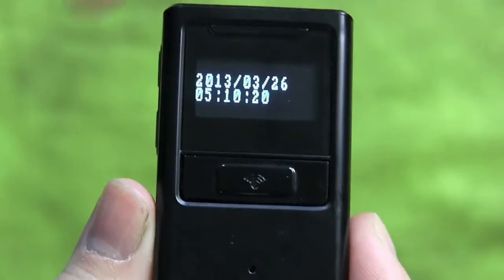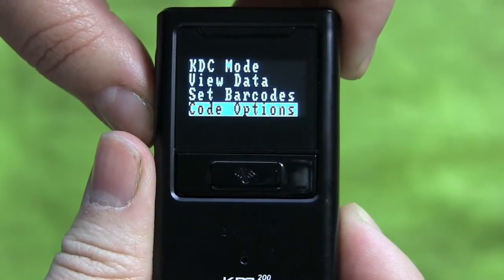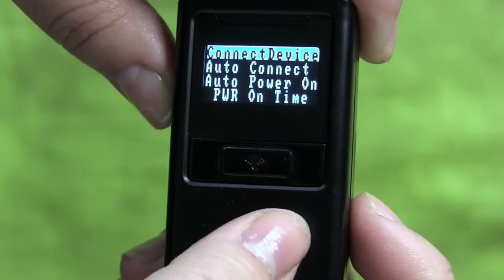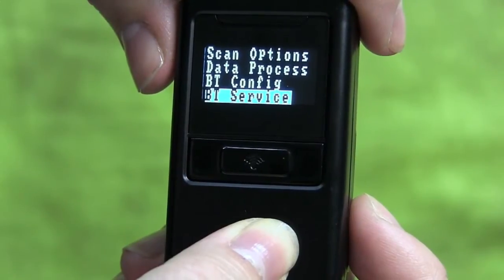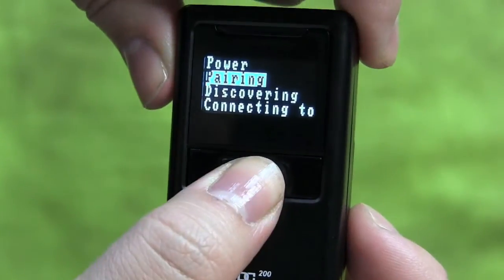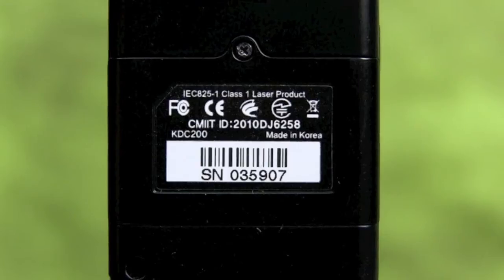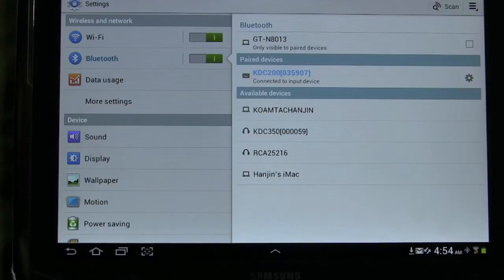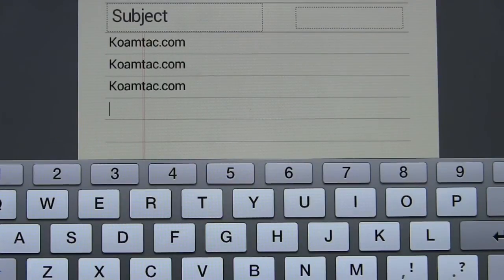KDC Bluetooth Barcode Scanner to Android in HID mode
KDC Bluetooth barcode scanner  pairing and connecting process to Android devices in HID mode.